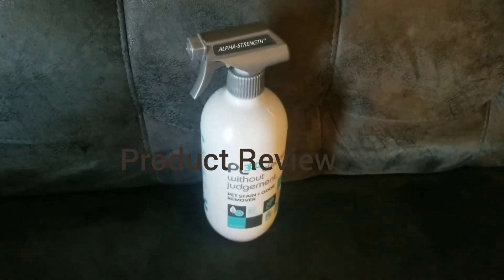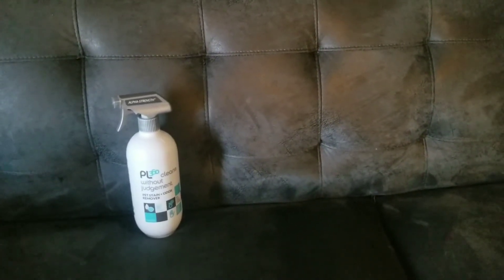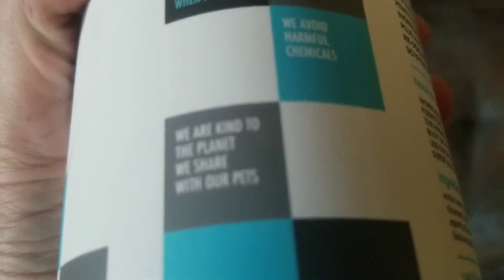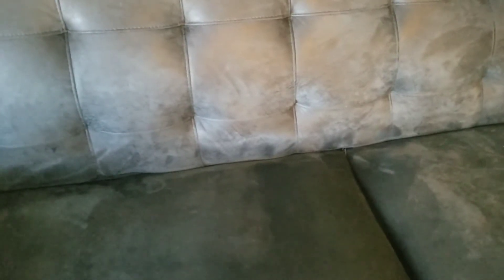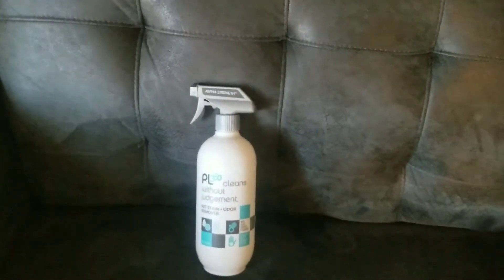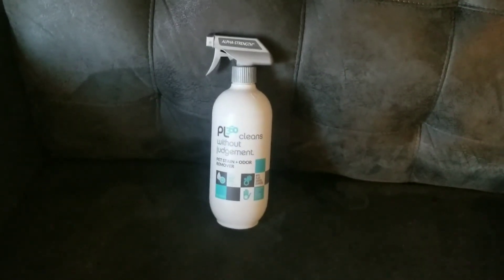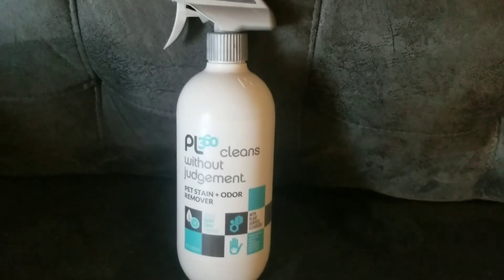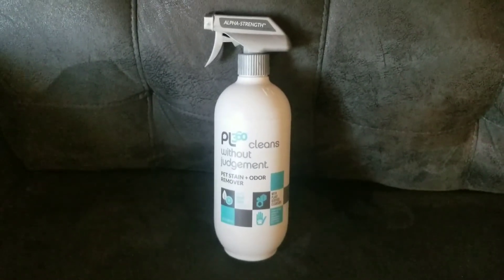PL 360 Pet Stain and Odor Remover Product Review 8 Out of 10 Stars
Today I do a product review on a natural pet stain and odor remover PL 360, very good for removing stains on my fabric sofa, I give it 8 out of 10 stars 👍👌⭐⭐